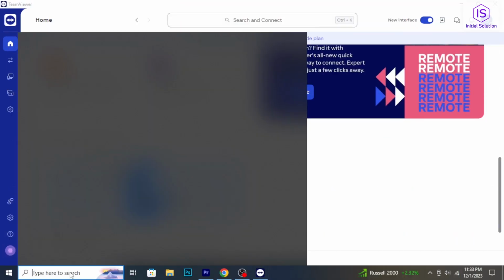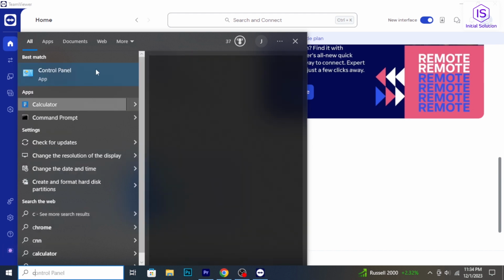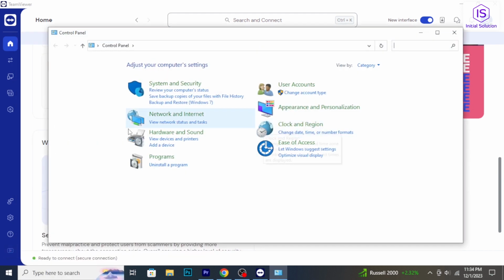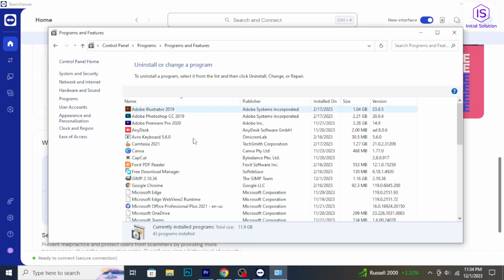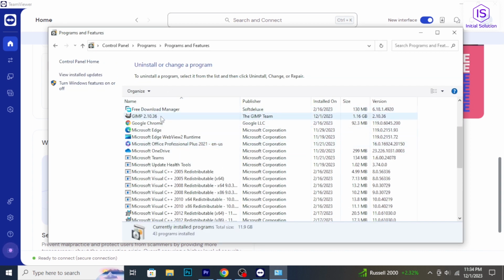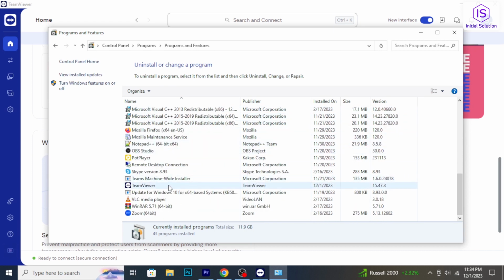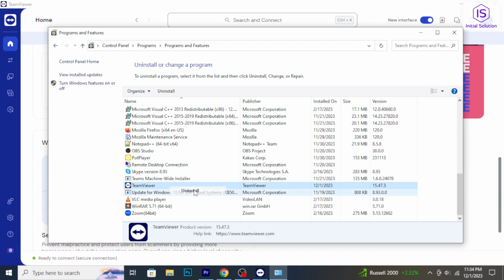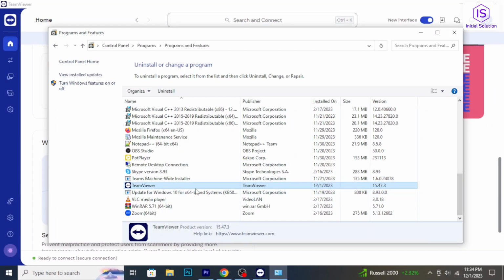How to uninstall TeamViewer 2024 : Tech Tips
Want to remove TeamViewer from your device? Learn how to uninstall TeamViewer completely with this step-by-step guide. Keep your system clean! 💻🗑️

Step 1: Open Control Panel on Your Device.
Step 2: Click on "Programs" or "Apps and Features."
Step 3: Find TeamViewer in the List of Installed Programs.
Step 4: Click "Uninstall" or "Remove."
Step 5: Follow the Uninstallation Wizard Instructions.
Step 6: Restart Your Device to Complete the Process.

📖 Chapters of How to Uninstall TeamViewer:
00:00 - Introduction: Greeting and introduction to the tutorial on uninstalling TeamViewer
00:06 - Accessing Control Panel: Instructing viewers to access the Control Panel on Windows
00:12 - Locating Programs: Advising viewers to look for "Programs" or "Programs and Features" in the Control Panel
00:18 - Finding TeamViewer: Guiding viewers to scroll through the list of installed programs to find TeamViewer
00:25 - Uninstalling TeamViewer: Clicking on TeamViewer to select it for uninstallation, then clicking on "Uninstall"
00:32 - Confirmation: Mentioning that users might be prompted to confirm the uninstallation
00:37 - Completion: Notifying that TeamViewer will be uninstalled from the system after confirmation
00:47 - Conclusion: Wrapping up the tutorial, expressing hope for its helpfulness
00:54 - Sponsor Message: The video is sponsored by "Xirosoft," offering graphic design, UI/UX design, digital marketing, and web development
01:12 - Call to Action: Encouraging viewers to check the video description for more details